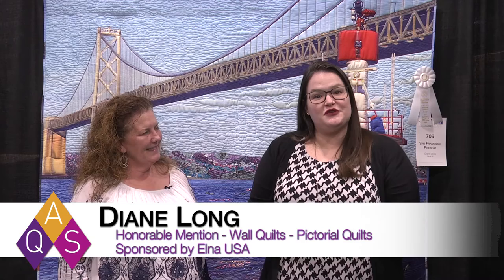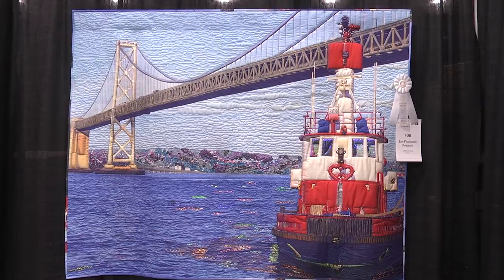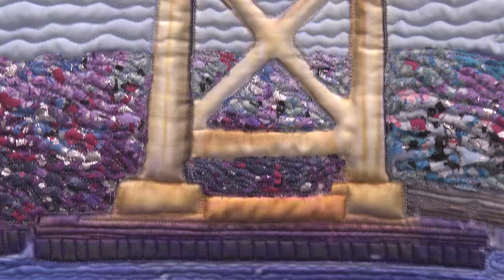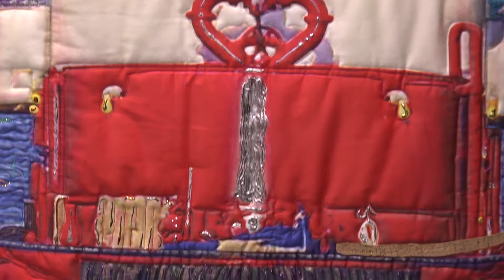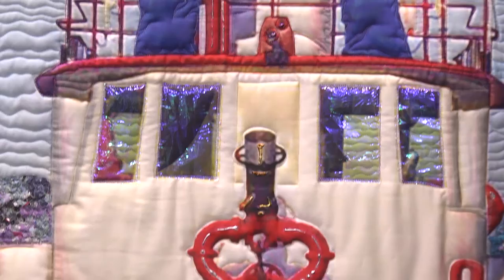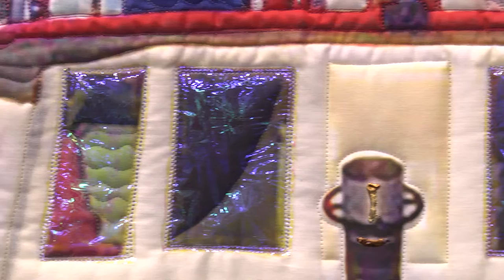Diane Long Wins Honorable Mention in the Wall Quilts: Pictorial Quilts - Spring Paducah 2019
Diane Long talks with Liz Hammonds about her quilt, San Francisco Fireboat, that won Honorable Mention in the Wall Quilts: Pictorial Quilts category sponsored by Elna USA, at the 2019 AQS QuiltWeek Show in Paducah. Learn about the variety of techniques Diane used in making this prizewinning quilt.